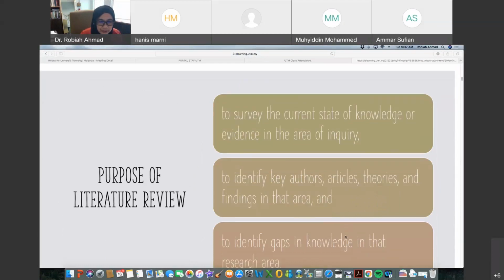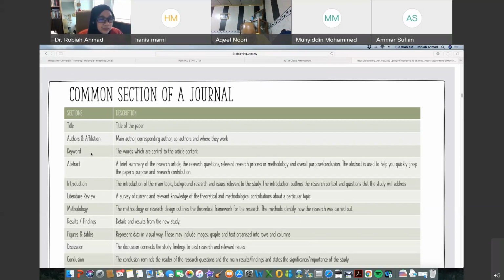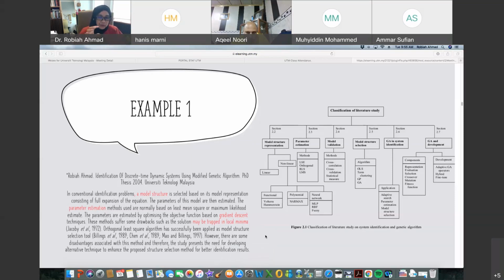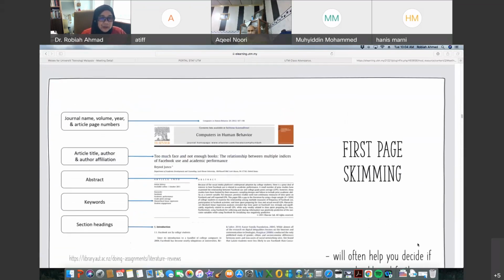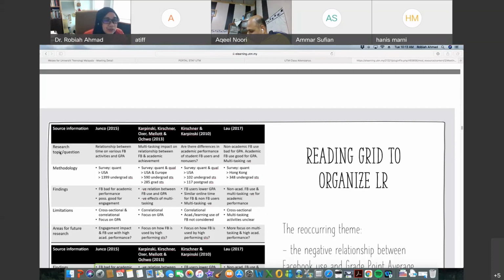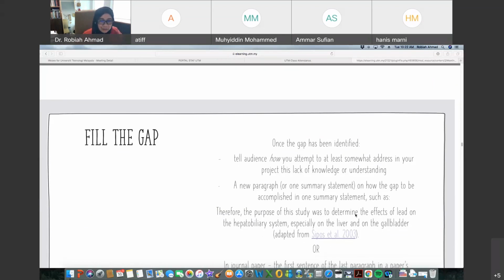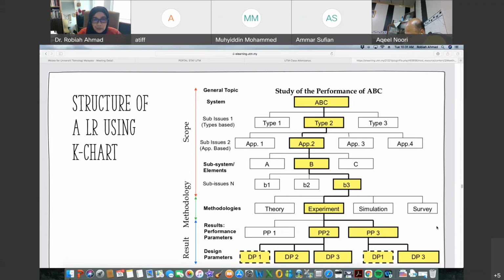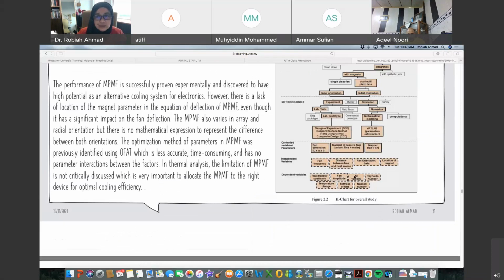Research Methodology Class - Literature Review